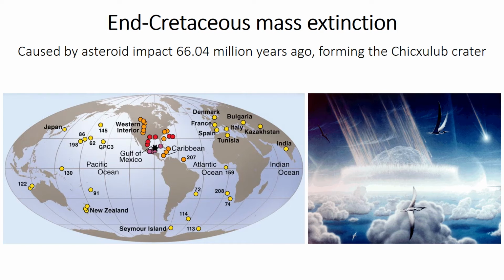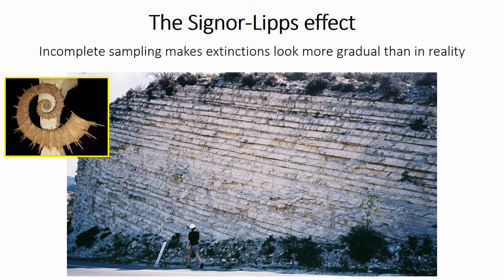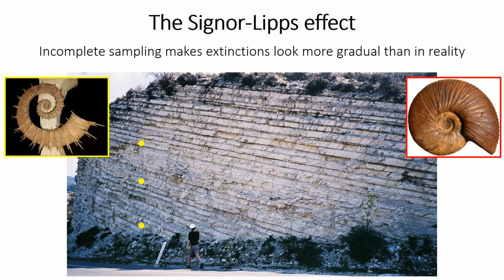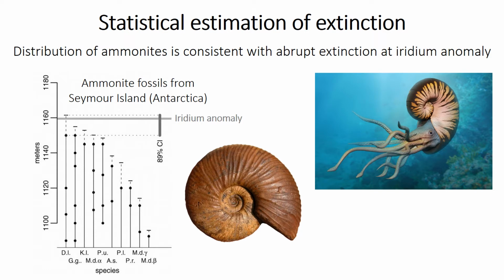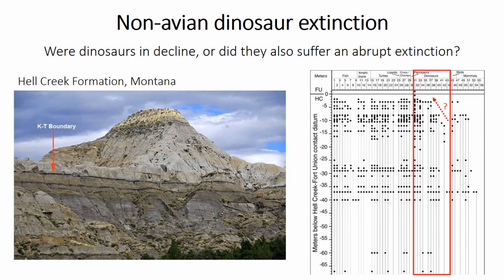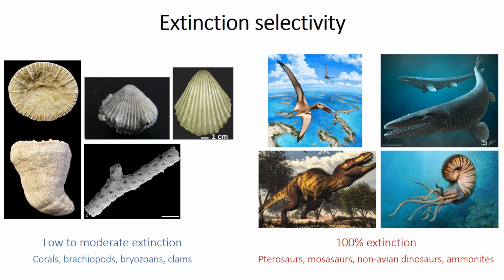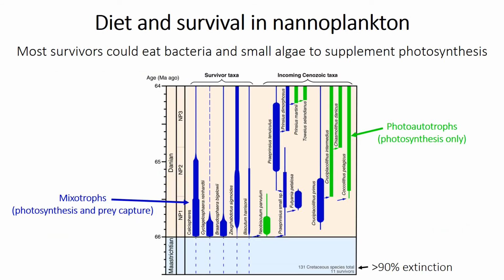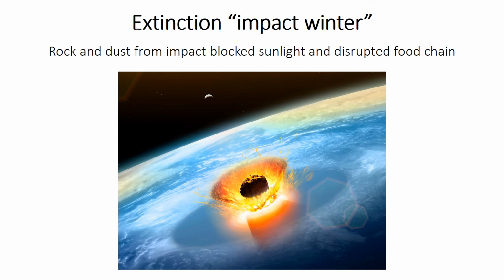Cretaceous Extinction: Biological Effects